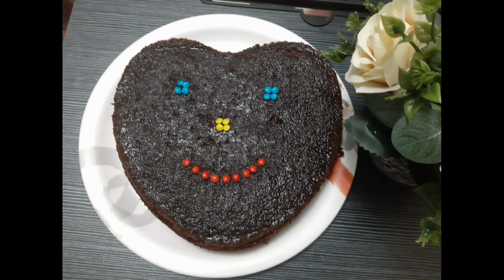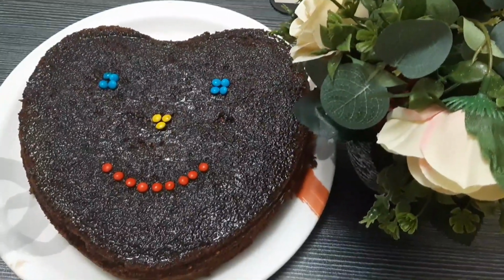Super Chocolate Cake In Blender | Easy Way To Make A Chocolate Cake.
Ikson : All Night , Hey _ Volg Music _ Travel Vlog Background Music

Ingredients

Coco Powder- 1/4 Cup
Vanilla Essence - 1Tsp
Oil - 1/4 Cup
Egg - 2